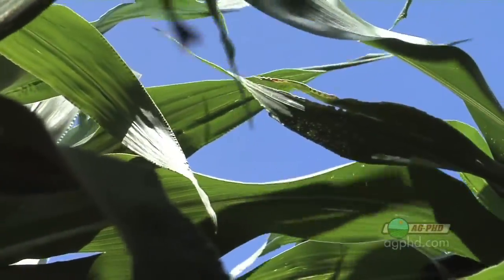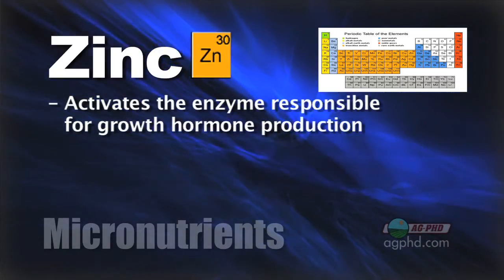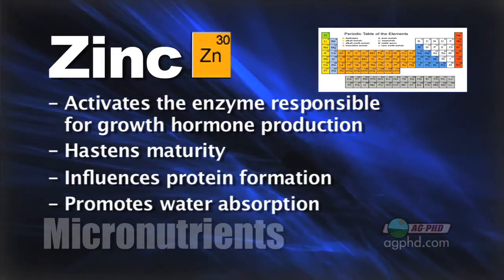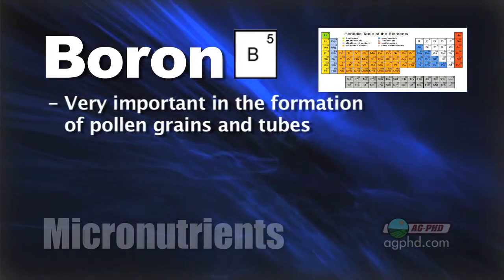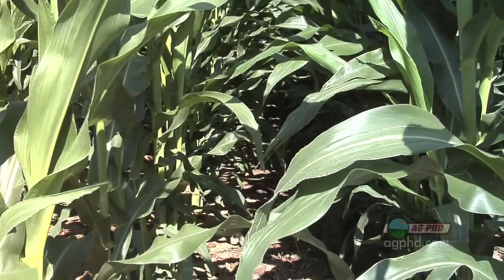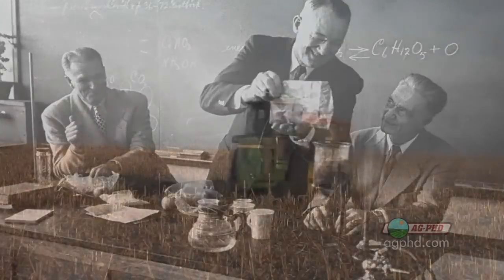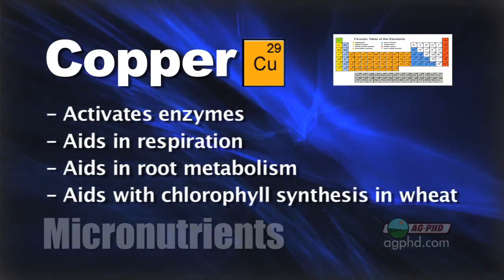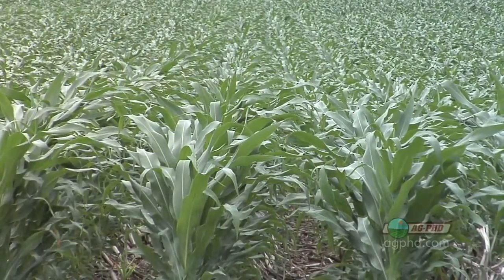Farm Basics-Micronutrients #635 (From Ag PhD #635 6/6/10)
Brian & Darren go over the importance of micronutrients.